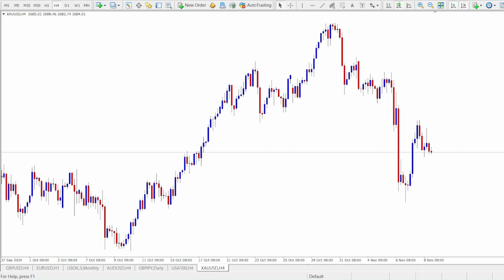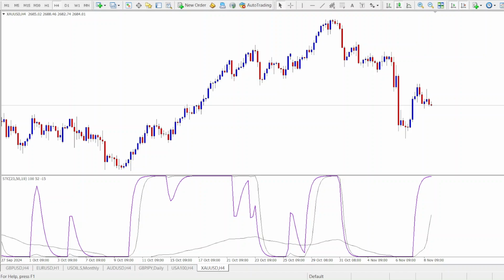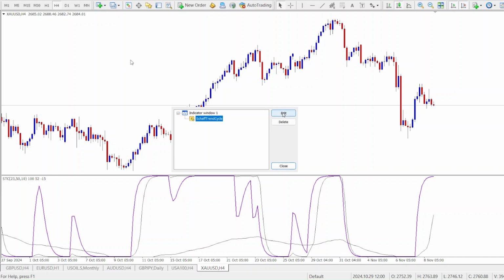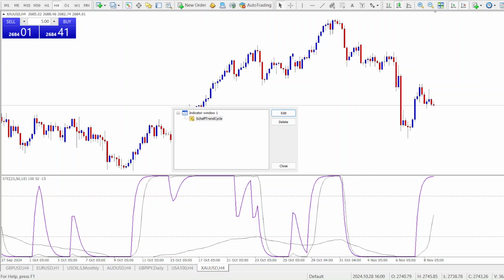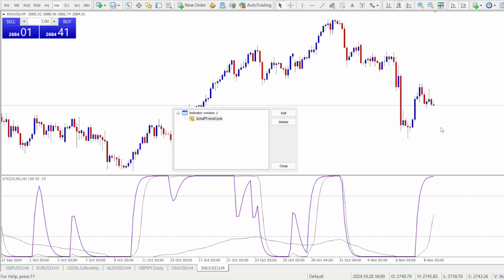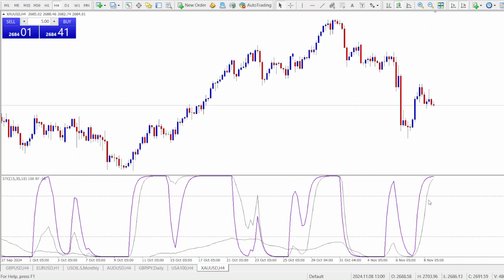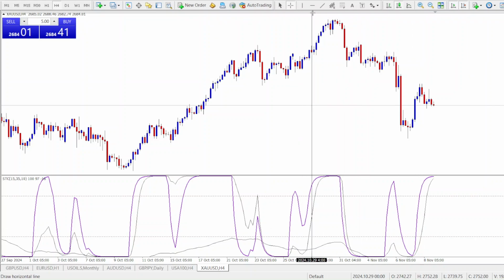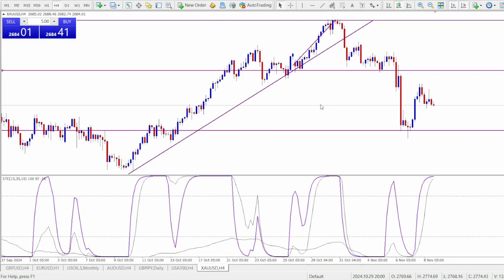Best Schaff Trend Cycle (STC) Indicator Settings for MT4 & MT5 Finally Exposed – Game Changer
Discover the best settings for the STC (Schaff Trend Cycle) indicator to elevate your forex trading strategies. In this video, we break down how to fine-tune the STC indicator for precision and efficiency. Learn the optimal parameters to maximize the indicator's accuracy in identifying trends, spotting reversals, and enhancing your trading decisions.

The STC indicator is a powerful tool that combines elements of the MACD and cycle theory, helping you capture market trends faster than many traditional indicators. We’ll go over the best settings that make it most effective for day trading. Whether you're a beginner or an advanced trader, these settings can provide an edge in your technical analysis.